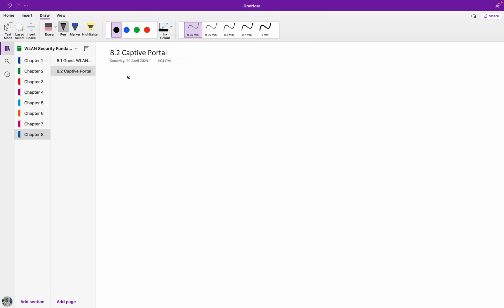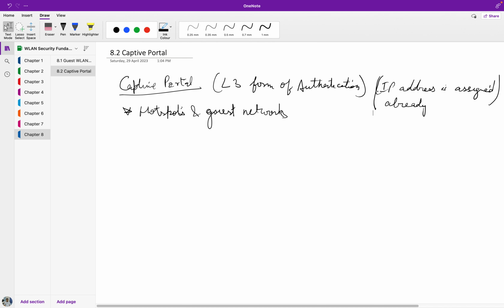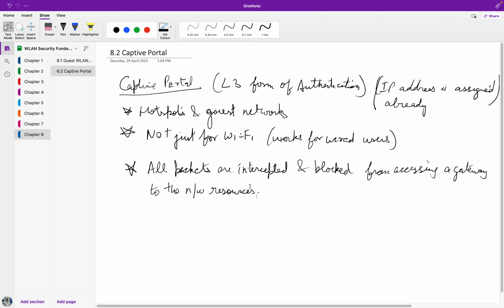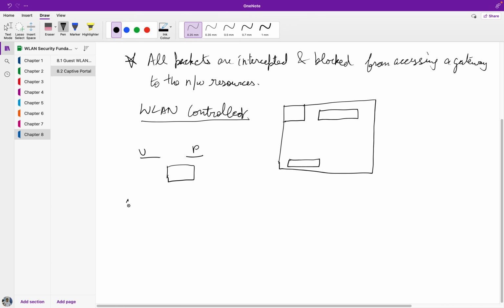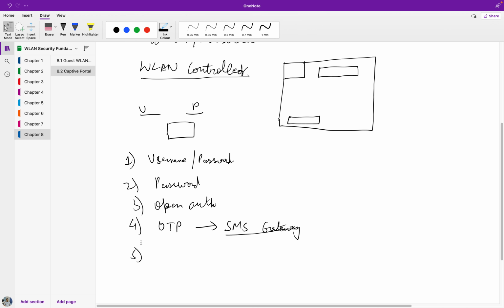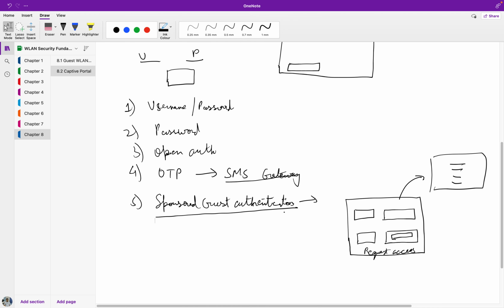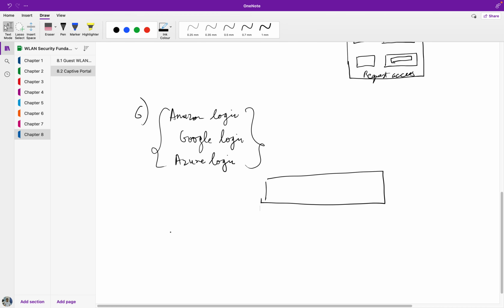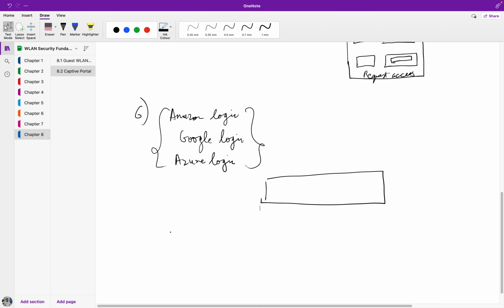Video 29: Captive Portal: WLAN Security Fundamentals